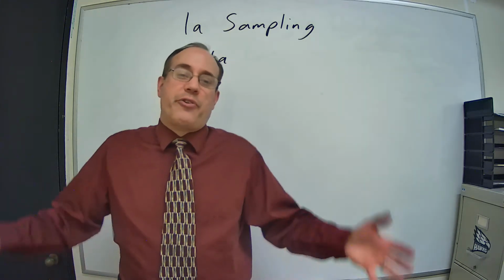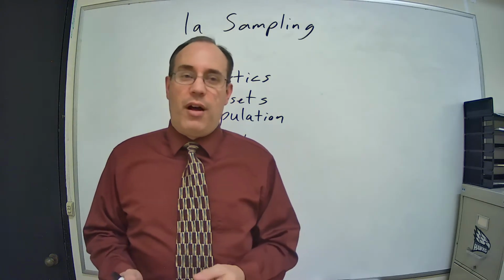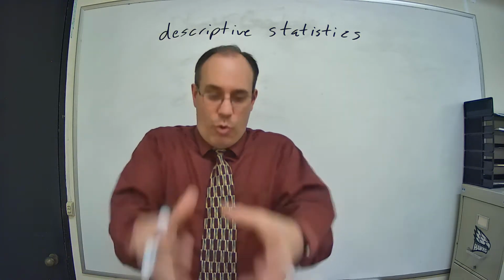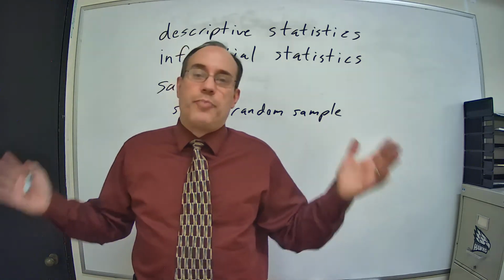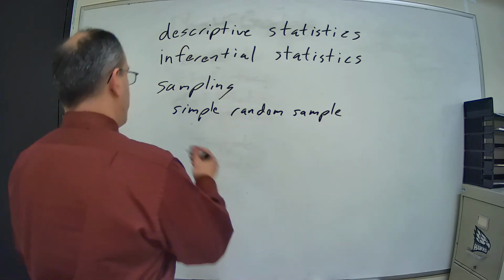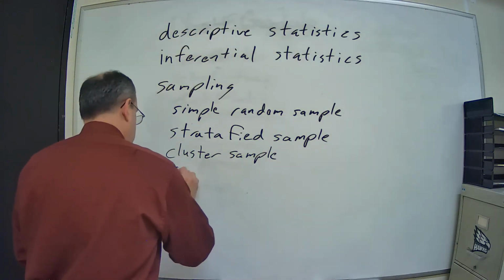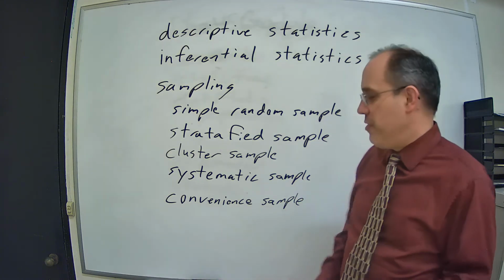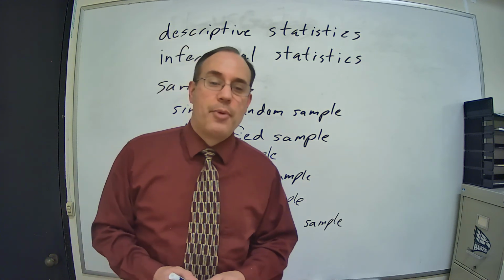1a Sampling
Basic ideas and vocabulary for statistics.